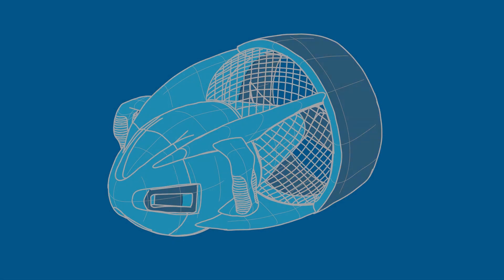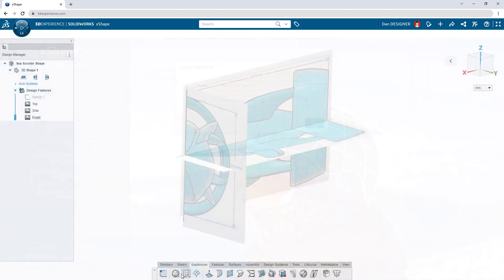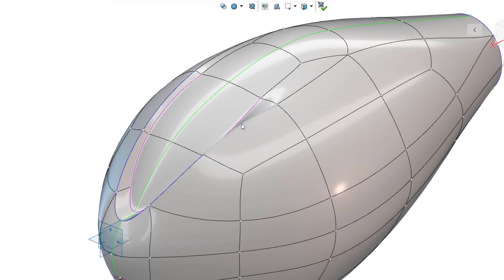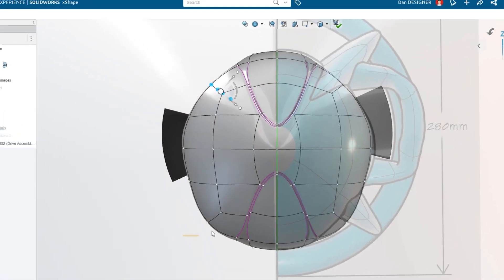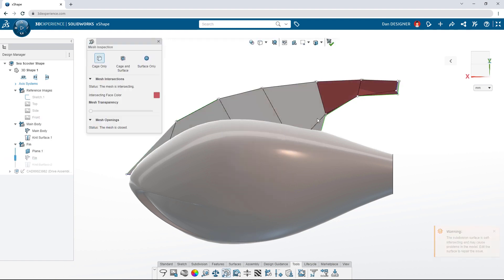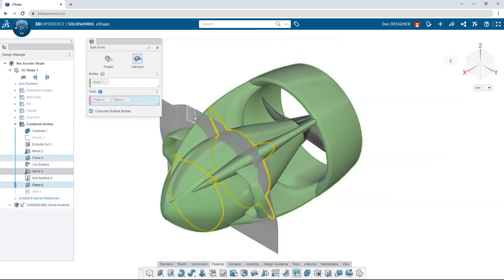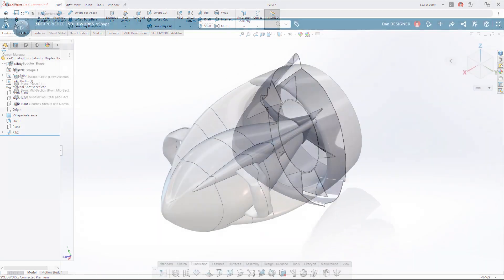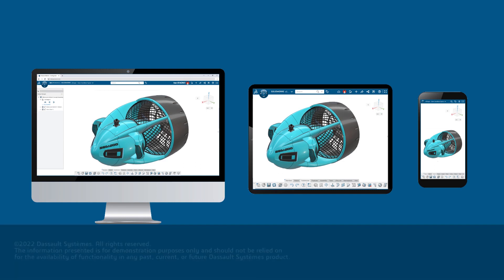SOLIDWORKS 2023 Shape Design with 3D Sculptor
Products today have more style and complexity than ever, but turning design ideas and concepts into functional CAD models can be difficult with traditional modeling tools. See how the powerful subdivision modeling capabilities of 3D Sculptor help you complete your design work quickly and easily, on any connected device. 3D Sculptor is built around the xShape modeling application, which takes a simpler, freeform approach that unlocks endless design possibilities.